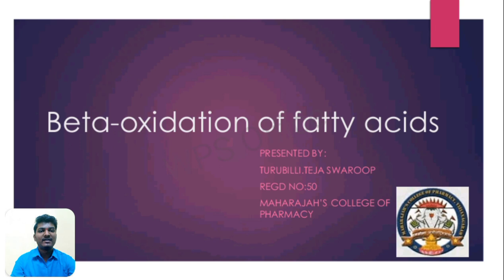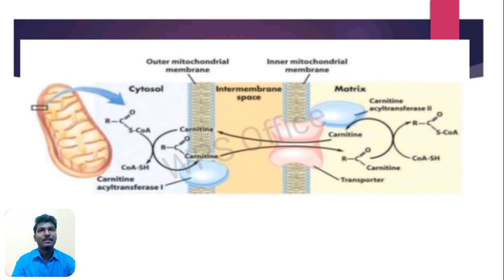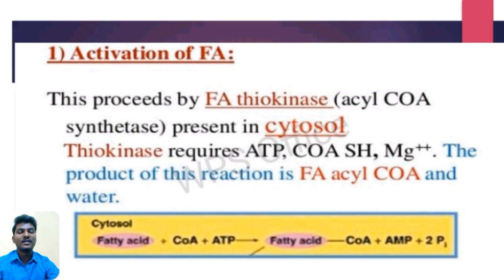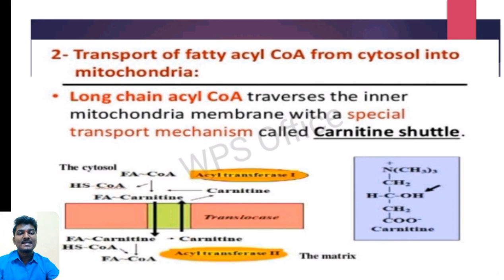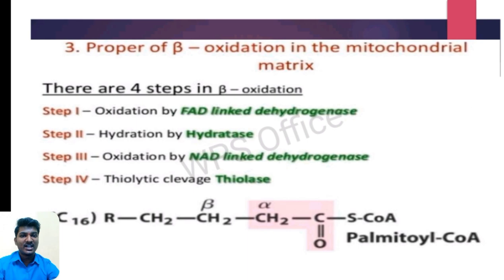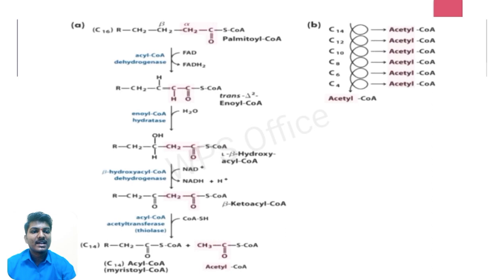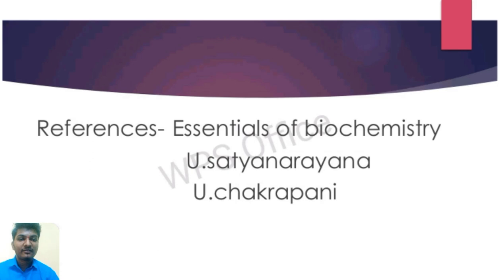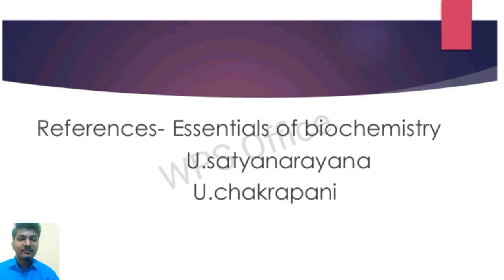Beta Oxidation of Fatty Acids